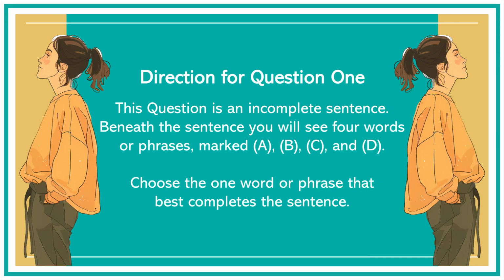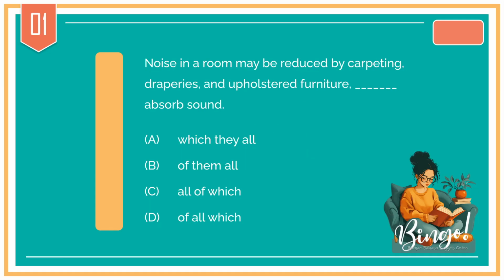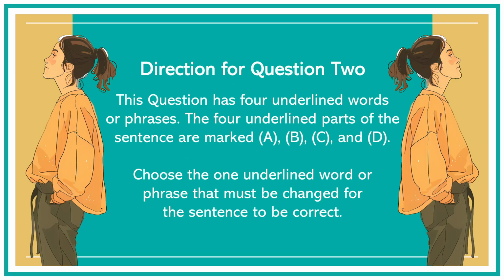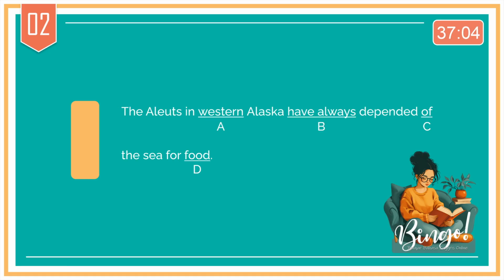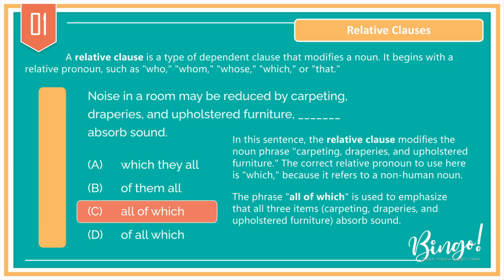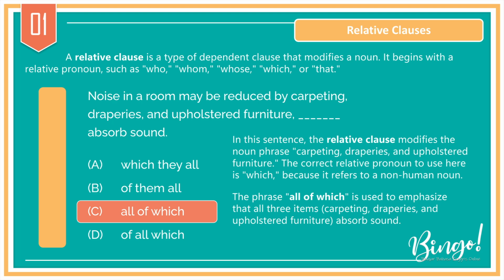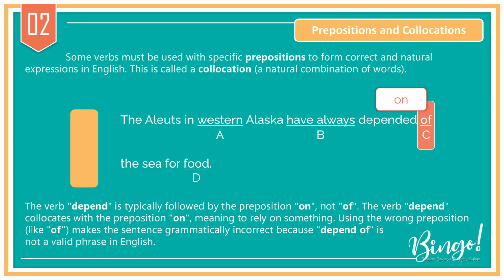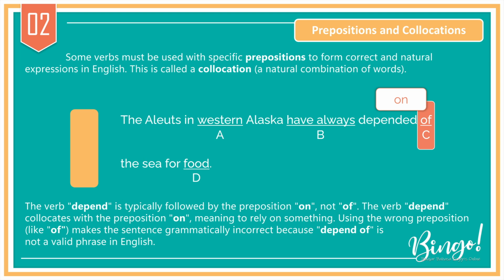No.06 | 2 TOEFL Questions with Answers - Structure and Written Expression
Bingo!
Belajar Bahasa Inggris Online! Test Yourself! TOEFL Structure and Written Expression Questions | Tes singkat untuk menguji kemampuaan mengerjakan soal TOEFL.

0:00 - Intro
0:29 - Question 1
1:24 - Question 2
2:07 - Answer & Explanation (Relative Clauses)
2:38 - Answer & Explanation (Prepositions and Collocations)

If you're preparing for the TOEFL Structure and Written Expression section, understanding the following key topics is essential for your success:

Simple Sentences, Compound Sentences, Complex Sentences: Learn to construct and identify different sentence types to enhance your writing skills.

Dependent Clauses: Explore the role of subjects, verbs, and passive voice within dependent clauses, ensuring clear and grammatically correct sentence structure.

Subject-Verb Agreement: Master the art of matching subjects and verbs to maintain grammatical accuracy.

Subordinate Clauses: Dive into various types, including noun clauses, adjective clauses, reduced adjective clauses, adverb clauses, and reduced adverb clauses, to add complexity to your writing.

Parallel Structures: Understand the importance of maintaining consistency and parallelism in sentence structures for clarity and coherence.

Conjunctions: Get to know coordinating conjunctions, correlative conjunctions, and adverbial conjunctions, as they connect ideas effectively.

Comparisons: Learn how to express differences and similarities using comparatives and superlatives.

Nouns: Grasp the distinctions between count nouns, noncount nouns, quantifiers, singular nouns, and plural nouns, selecting the correct noun form for your context.

Pronouns: Familiarize yourself with subject pronouns, object pronouns, possessive pronouns, reflexive pronouns, and how to ensure pronoun reference clarity.

Infinitives and Gerunds: Understand the usage and placement of these verb forms in different sentence structures.

Appositives: Learn how appositives can provide additional information about nouns, enhancing sentence complexity.

Prepositions: Explore the various prepositions and their role in sentence structure and meaning.

Phrasal Verbs: Master the use of phrasal verbs, a common and dynamic aspect of English.

Word Forms: Diversify your vocabulary by understanding and utilizing different word forms effectively.

Word Order: Discover the importance of arranging words in a sentence to convey meaning and nuance.

Inversion: Add stylistic flair to your writing through sentence inversion.

Articles: Grasp the nuances of articles (a, an, the) in English sentence structure.

These topics form the foundation of the TOEFL Structure and Written Expression section. Understanding and applying them correctly will not only improve your performance but also enhance your overall English language skills. Keep practicing and honing these concepts to excel on your TOEFL journey.